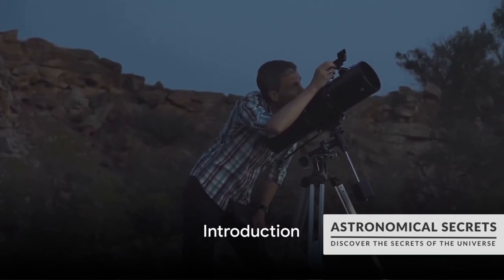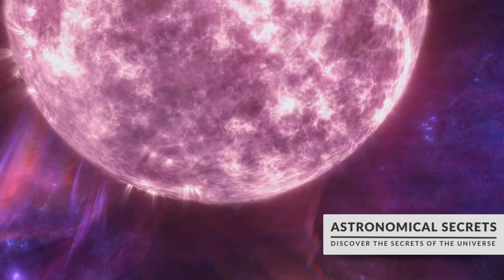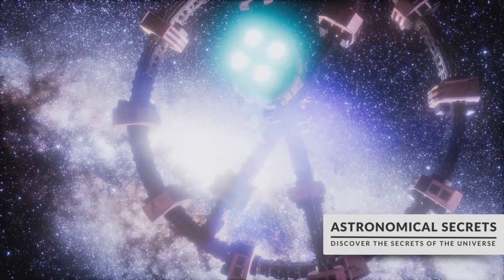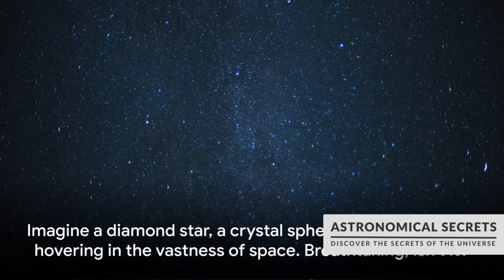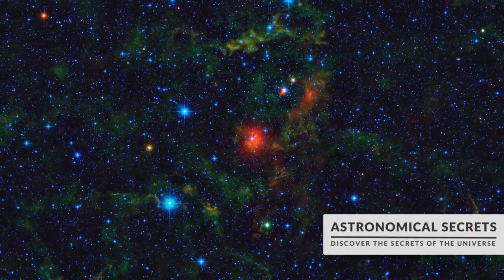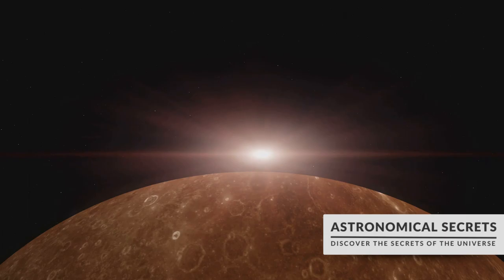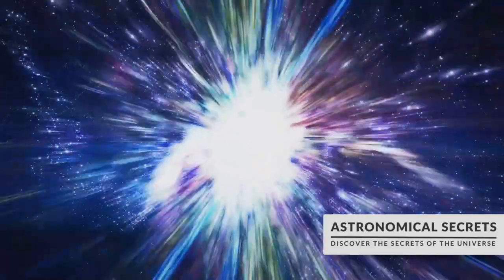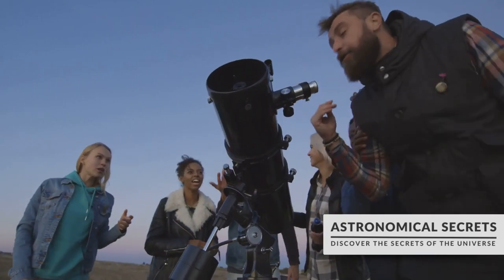WHITE DWARF STARS: UNVEILING THE MYSTERIES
In this fascinating video, we delve into the mysterious realm of white dwarf stars, uncovering the secrets of these enigmatic cosmic entities. Join us on a captivating cosmic journey as we explore what makes white dwarf stars unique and the role they play in the vast universe. Learn about their formation, characteristics, and the incredible phenomena surrounding these stellar remnants.

If you're curious about the wonders of space and eager to expand your knowledge of astronomy, this video is a must-watch! Let's embark on this enlightening adventure together! ✨🔭